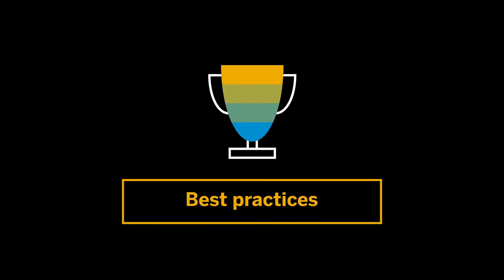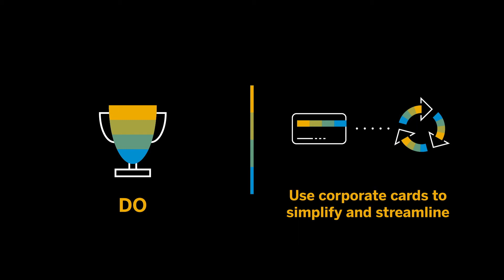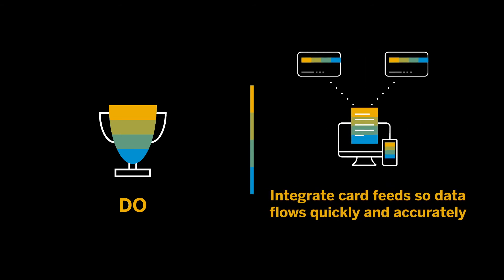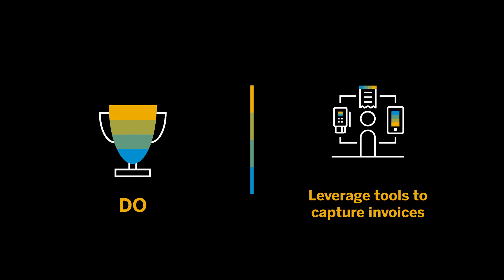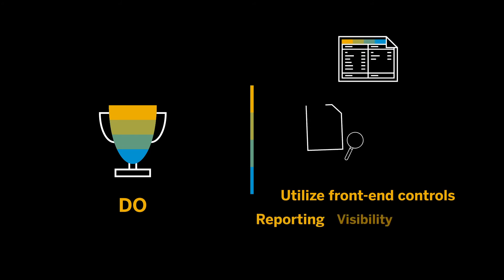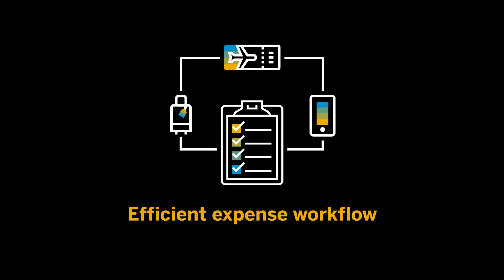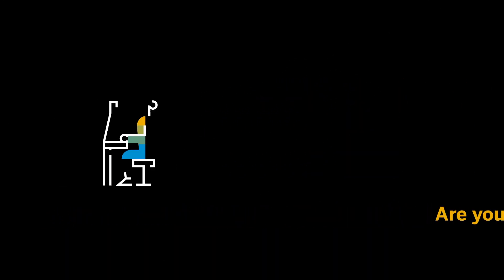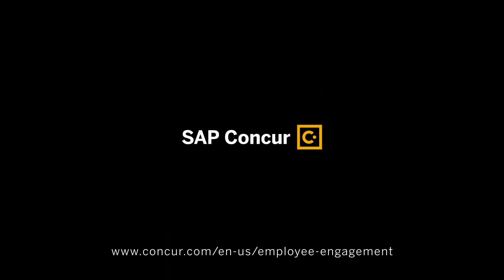SAP Concur Pro Tip: AP Efficiency & Workforce Productivity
An efficient expense and invoice process makes for an efficient organization. Implementing the right tools and technology to automate back-end processes helps your Finance department to be more effective, reduces delays for faster approval and reimbursement cycle times, increasing the overall efficiency to bring money back into your organization.